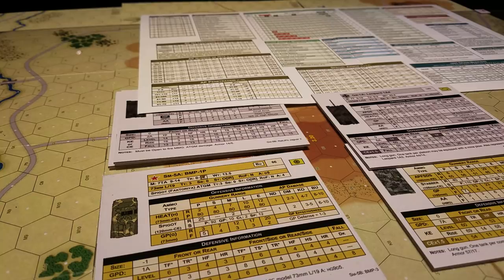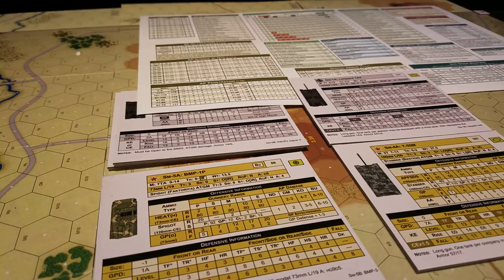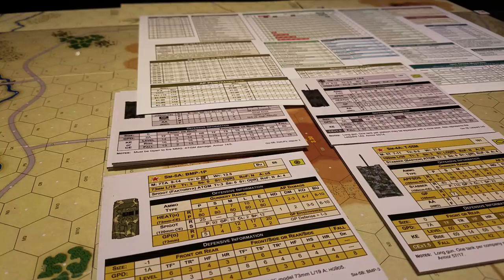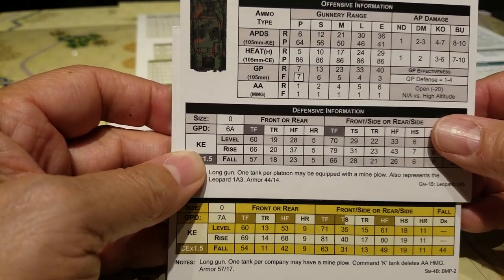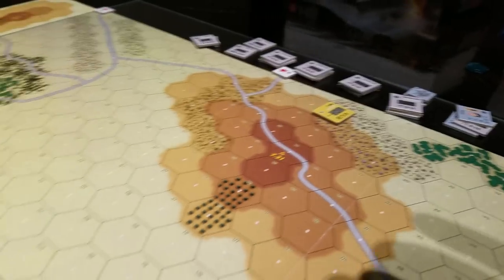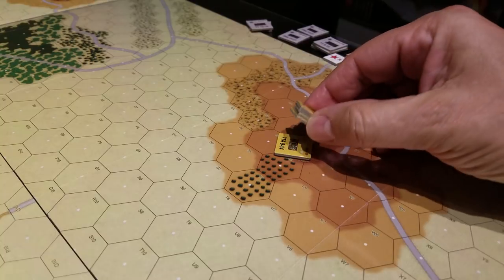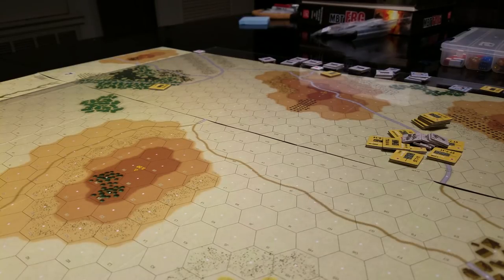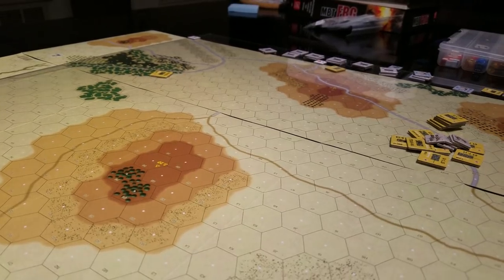Defense of Grafling [From Storm & Steel - Brad Smith novella]